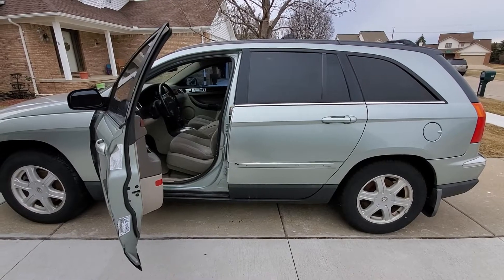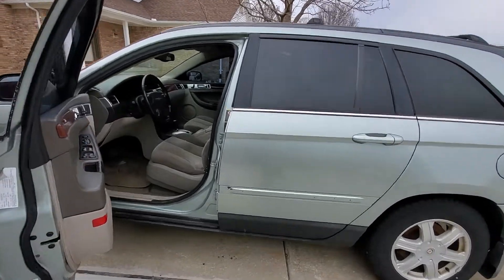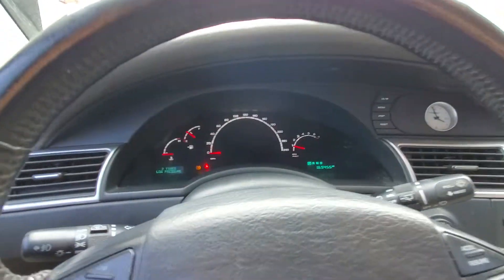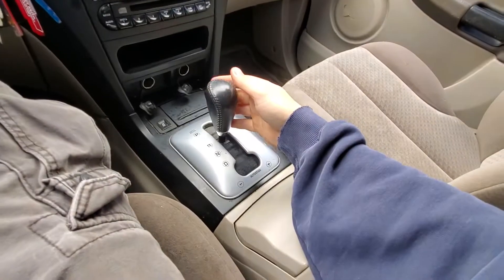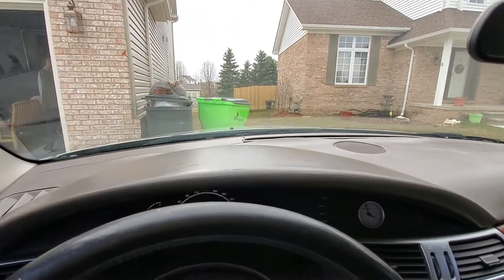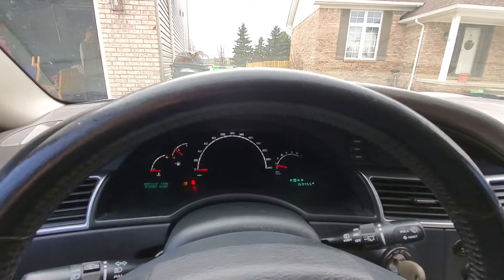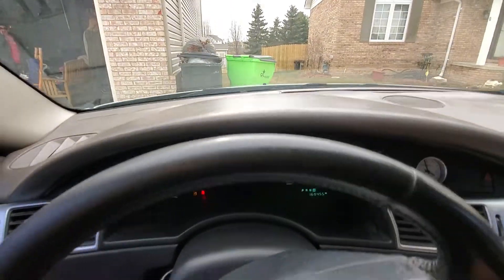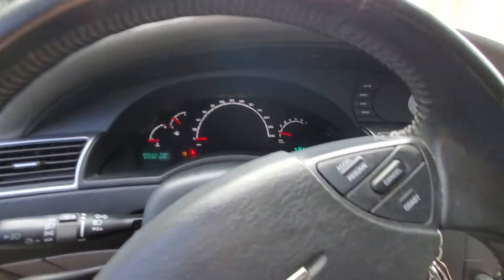lot 517 farina's